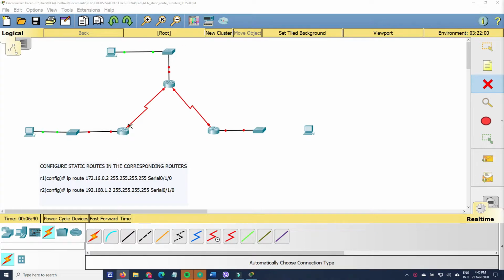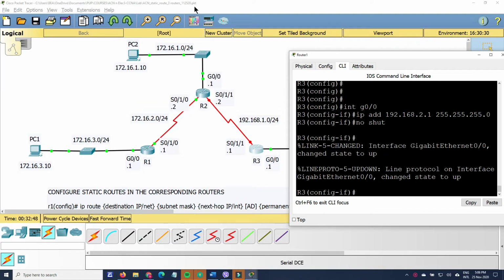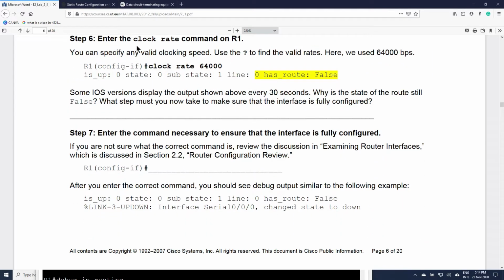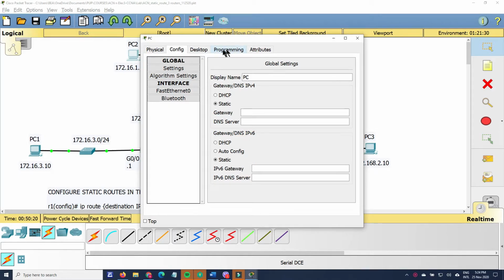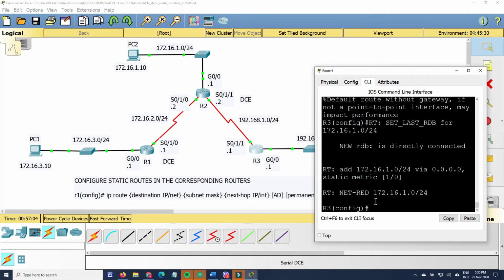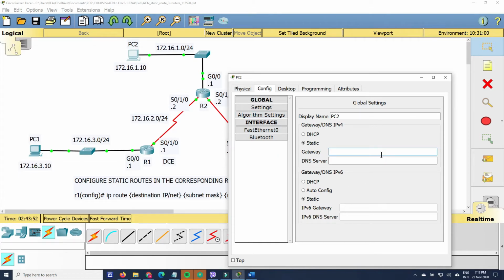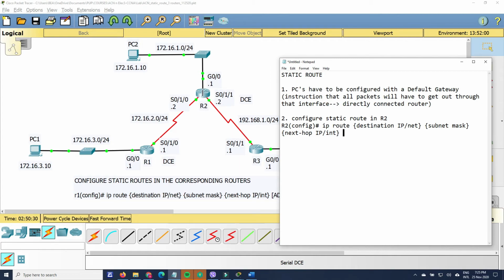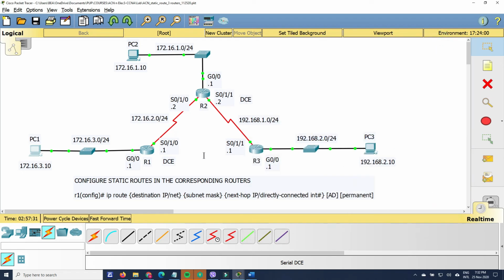Cisco PacketTracer: Static Routing Configuration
For the Static Routing proper, go to 18:13